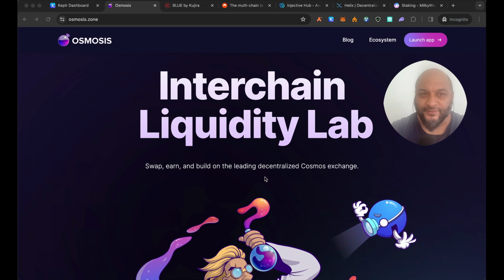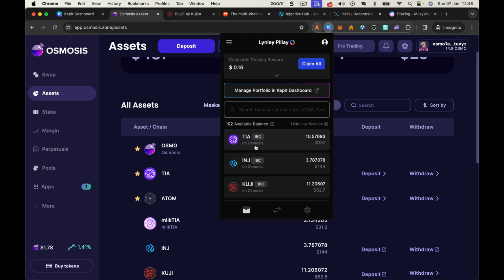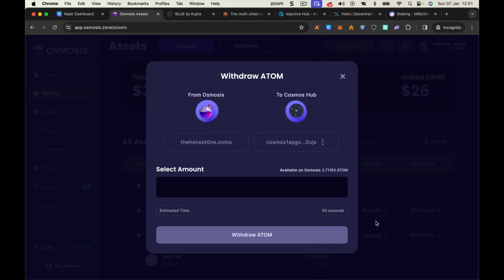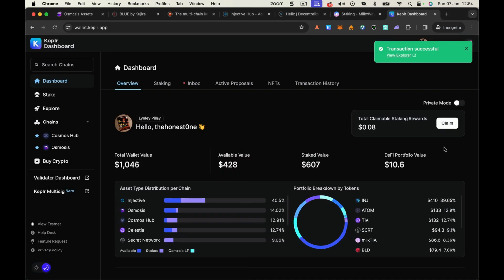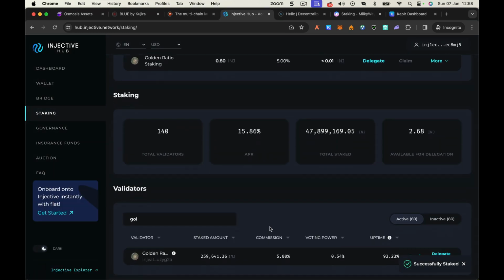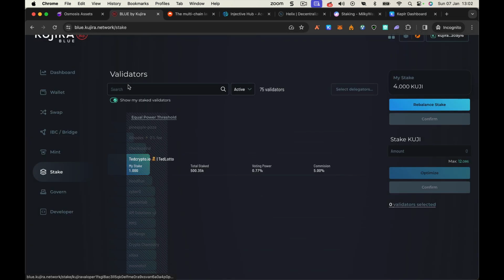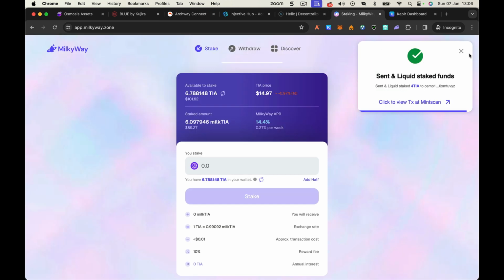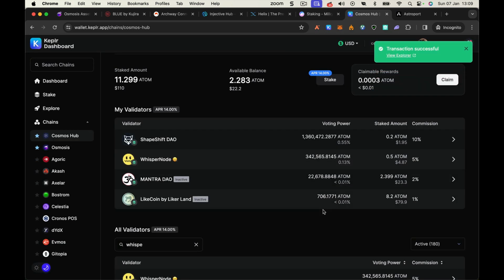Into the COSMOS we go...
Today I take a walk through the COSMOS eco system and show you how and where to stake and convert tokens on the COSMOS chains. It's a bit of a long one but worth watching.

A few links used in the video